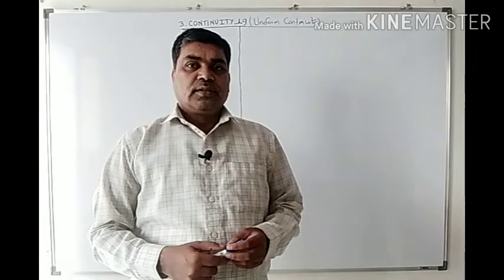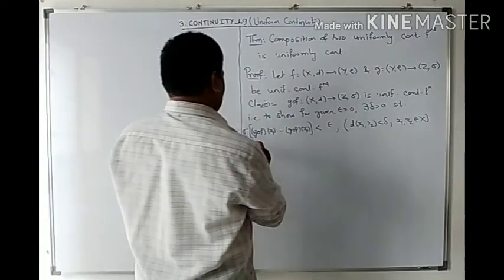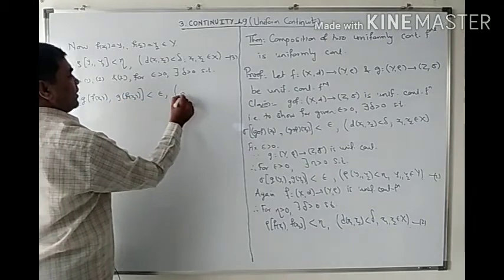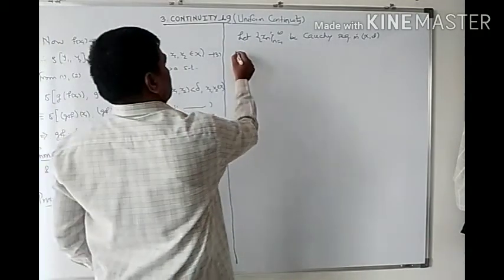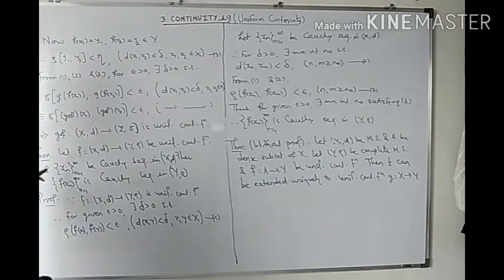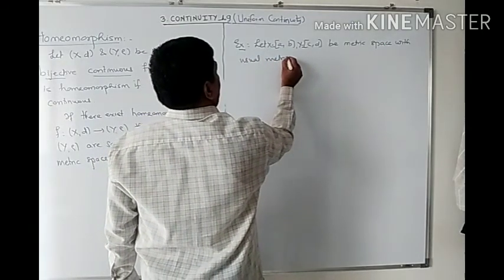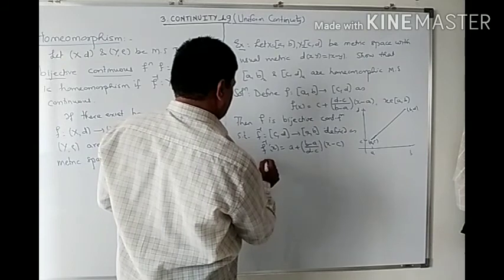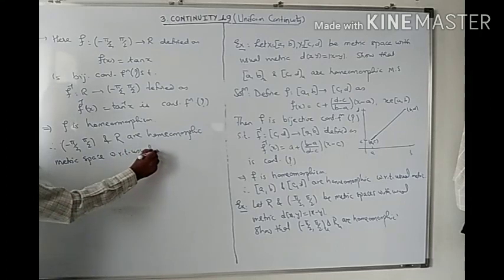Continuity in Metric Spaces_L9(Uniform continuity & Homeomorphism)